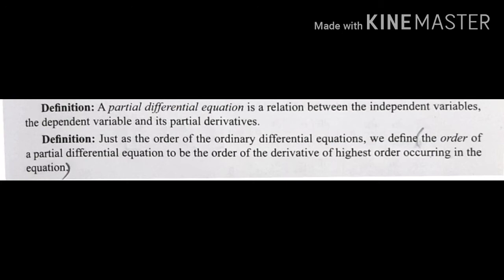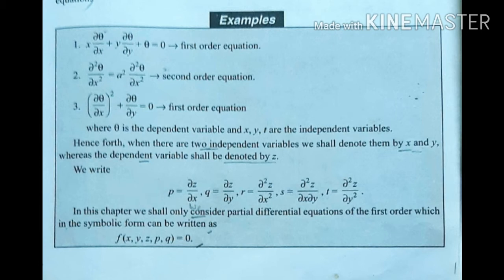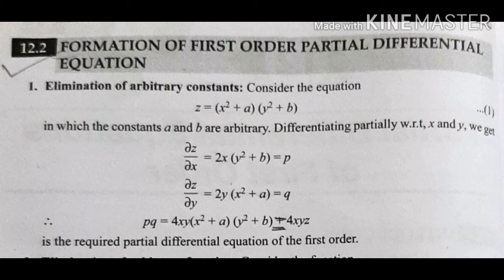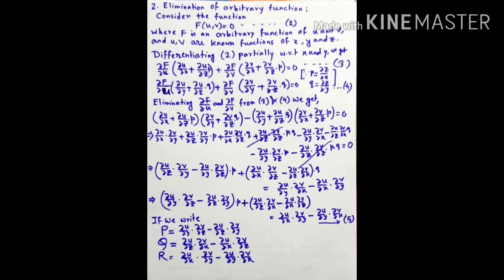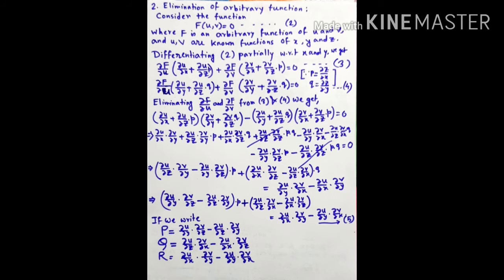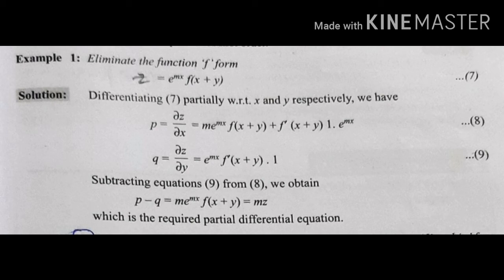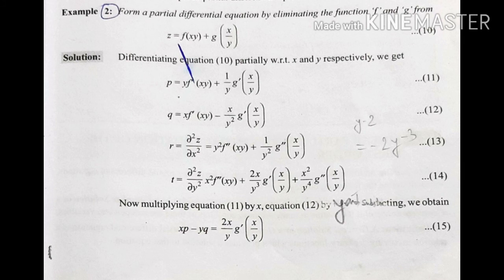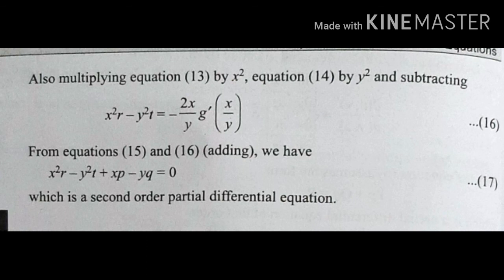Partial Differential Equations (Part -1)